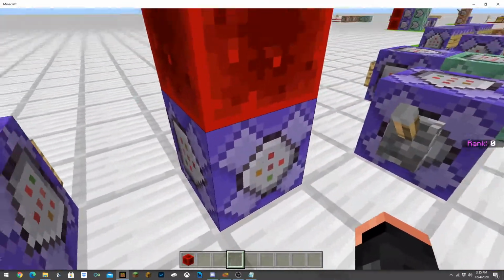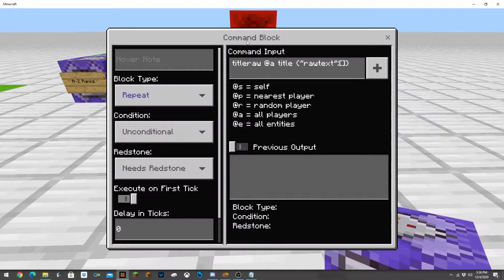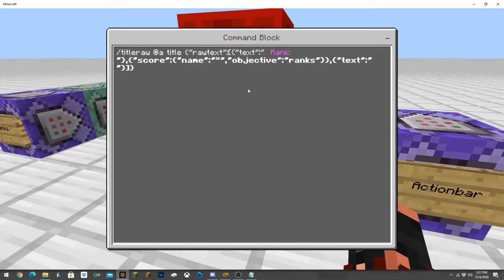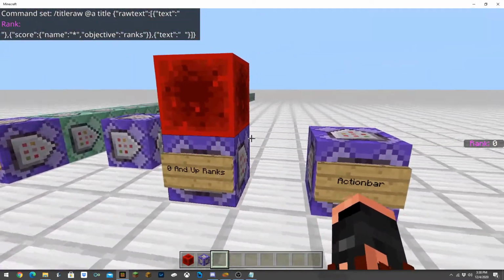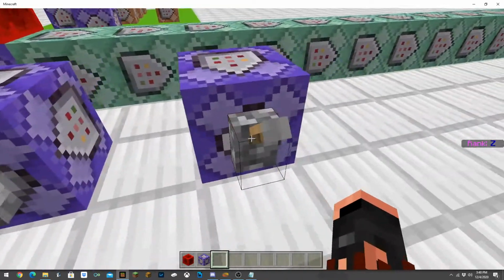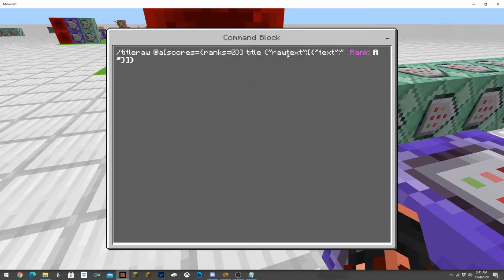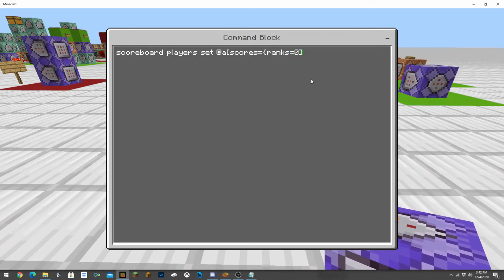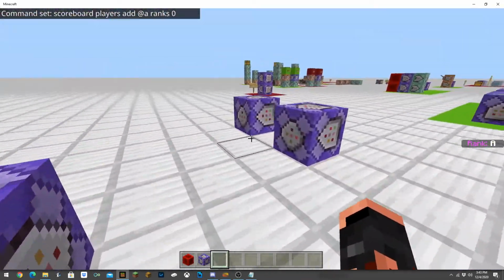Ranks Custom Scoreboard Simplified | Minecraft Bedrock 1.16.100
In this video, I show you guys how I made my custom ranks, but I simplify the video! I show you alternate ways to display it whether you want it to display with numbers or special text! Don't forget to download the resource pack provided to allow for a custom scoreboard display!

-Discord Code: dySKb6vfRw